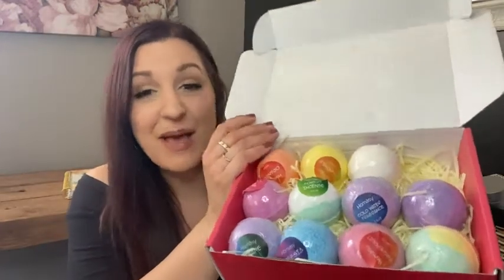Our Point of View on Homasy Bath Bombs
Check Our New Website For Amazing Deals!
(Commissionable Links)

about this item:
❤12 pcs Organic Bath Bombs Gift Set❤ Homasy bath bombs gift set comes with 12 different scents, including Freesia, Vanilla, Grapefruit, Forest Incense, Rose, Chamomile, Cold Water Fragrance, Orange, Coconut, Lavender, Grape, Victoria’s Secret. These Bubble Bath Bombs are Cruelty free and Made with safe and gentle ingredients.
❤Handmade & Skin-friendly Bubble Bath Bombs❤ Homasy bath bombs are handmade with organic ingredients such as sea salt, pure essential oil, shea butter. The containing rich essential oils hydrate and keep your skin elasticity. Nutrient-rich sea salt softens the skin and improves dim complexion. Citric acid purifies the skin while shea butter has a strong moisturizing effect. An ideal fragrance gift sets for women.
❤Charming Aroma❤ Homasy bath bombs set for women and kids have a charming fragrance, the aromatics in the bath bombs are gathered by Steam distillation and cold pressing techniques without additives or fillers. The rich fragrance makes you feel as if you are surrounded by flowers and the scent lingers on your skin. Use our bubble bath bombs to have wonderful bubble bathing before going to bed, you can have relaxed and fallen asleep with the Charming fragrance.
❤Colorful Bubble Bath❤: The Homasy Bubble bath bombs set made of baking soda, citric acid, sea salt, corn starch, essential oils, shea butter, cocoa butter, vitamin C, natural flavors, and distilled water is Unlike other bath bombs, Homasy bath bombs brings you fragrant and funny bubble bathing. The 12 pieces bath bombs, each with different colors and longer-lasting fragrances, make bubble bath time fun and exciting for kids. Most importantly the color doesn’t stain skin or bathtub after use.
❤Ideal Gift Set❤ Still worrying about giving gifts? Homasy bubble bath bomb set are an excellent choice of gifts, exquisite packaging, practical functions, high-end elegant taste, is the perfect gift set idea for Christmas, Mother's Day, Valentine's Day, birthday, and also very suitable for parties and weddings. This is definitely a choice to highlight your high-end taste and distinctiveness.They are handmade with organic ingredients suitable for women men all ages.